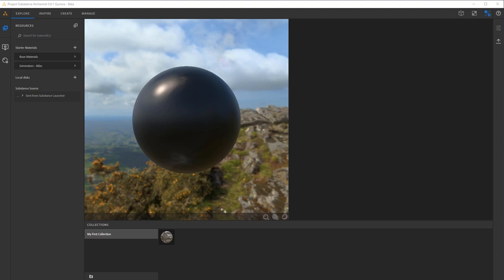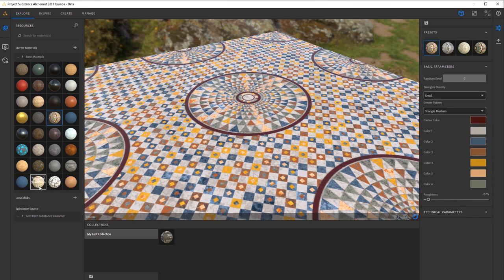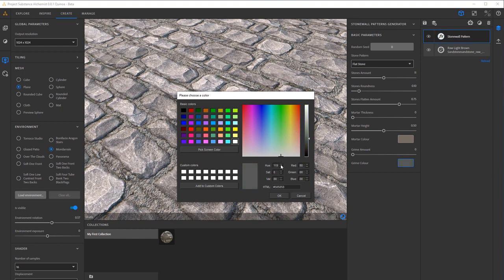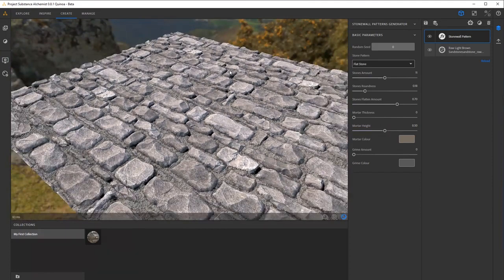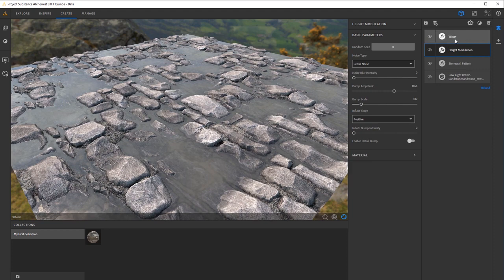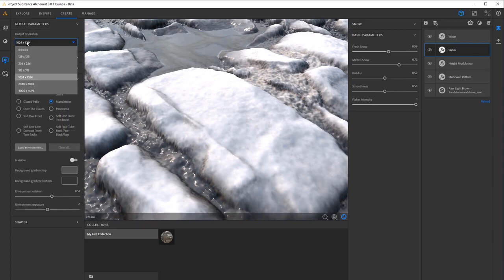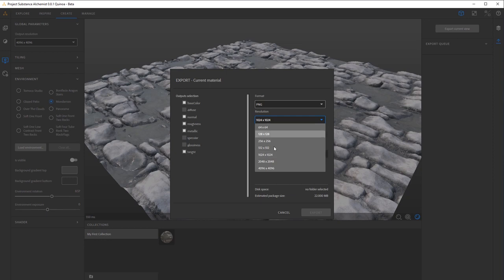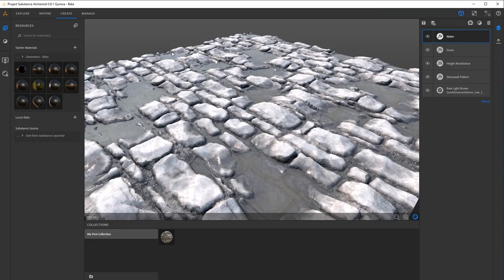ビギナーのための「Substance Alchemist」入門：解説 Jacob Norris （日本語字幕付き）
NVIDIA のリード・エンバイロメント・アーティスト Jacob Norris 氏が「Substance Alchemist」の入門講座の講師として、ビギナー向けのマテリアル作成方法などを解説します。

「Substance Alchemist」のデライティングは NVIDIA RTX シリーズ の GPU で強化された AI の深層学習機能を利用します。これまで、マテリアルの作成におけるライティングの調整に必要なマスキングや編集は、何時間もかかるアーティスト泣かせの作業でしたが、AI を使えばほんの数秒です。

NVIDIA Studio 日本公式ソーシャルアカウントから最新情報をお届け！

NVIDIA RTX Studio のノート PC とデスクトップ PC はクリエイター向けに設計されており、動画編集、3D アニメーション、グラフィックデザイン、写真編集に最高のパフォーマンスを発揮します。